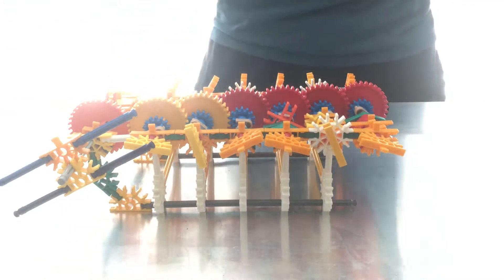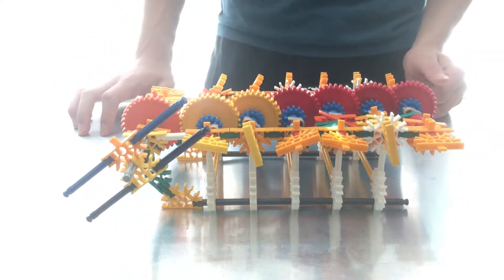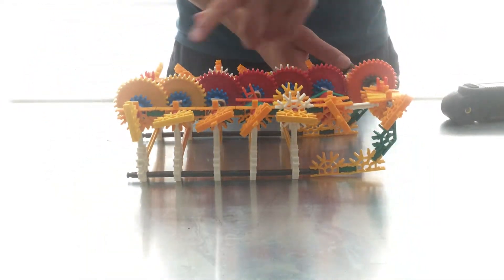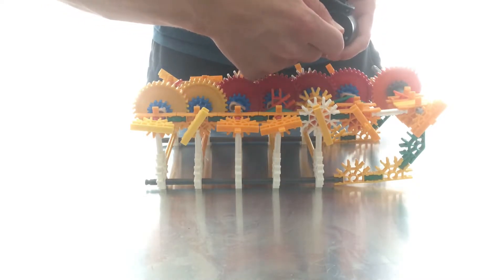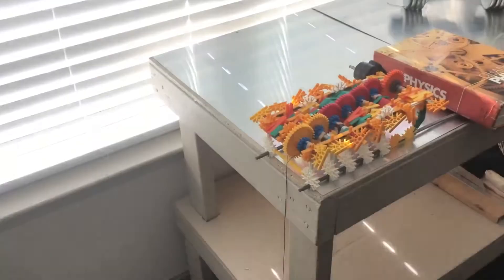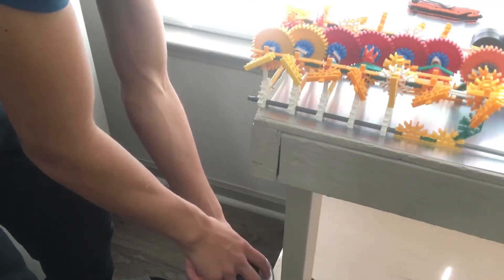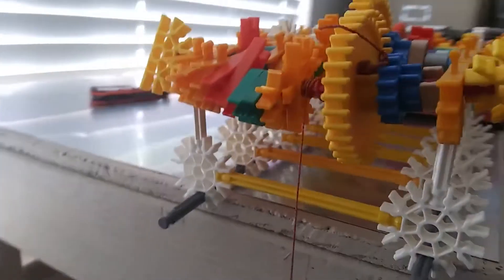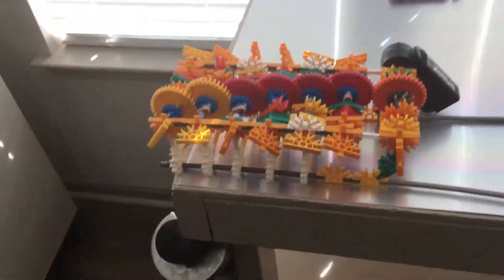Gear Reduction Explained With K-nex (Increased Power!) | Wild Kinetics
In this video, I used the same gear train for my fast-spinning gears video to instead make them spin really slow and lift up heavy objects, like water bottles and dumbbells.